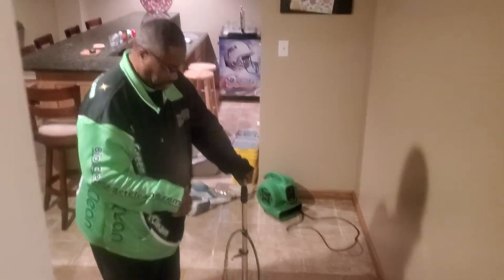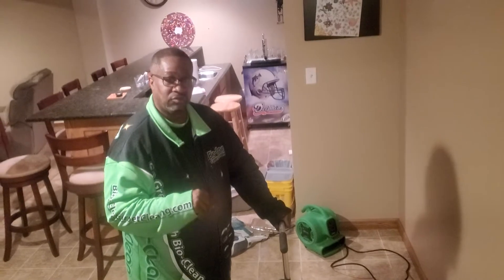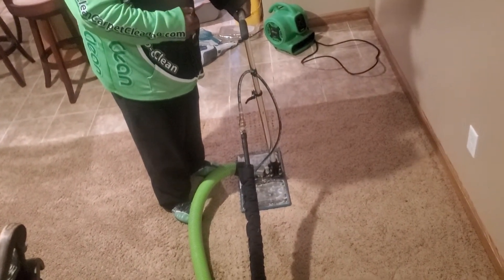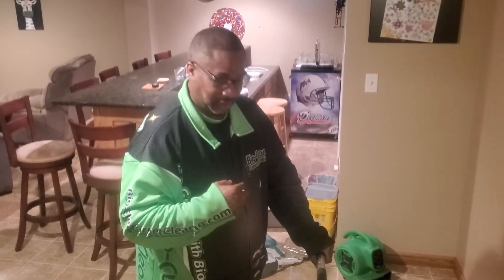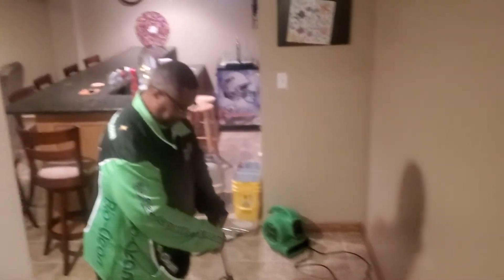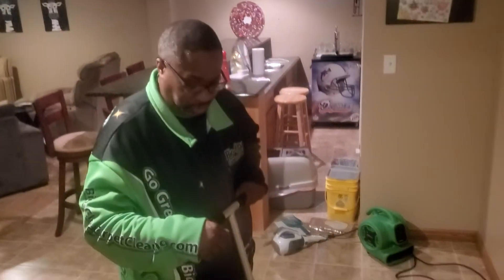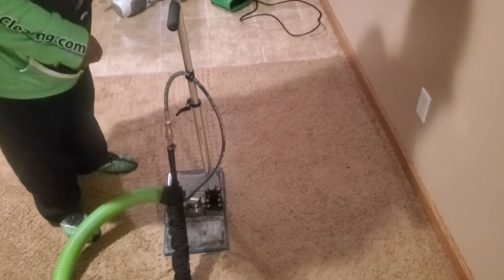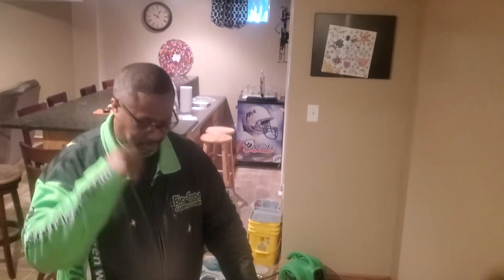Deep Subsurface urine removal.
Learning how to remove urine from carpet and padding is a step-by-step training experience. This is another reason why you want to sign up and come to the CCW University University 4 times a year it's a year in Redding Pennsylvania.